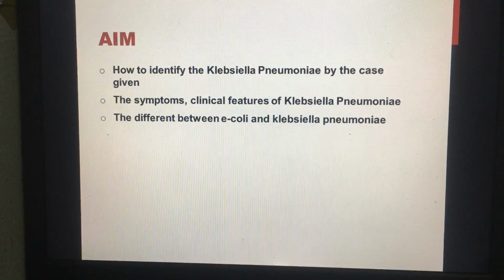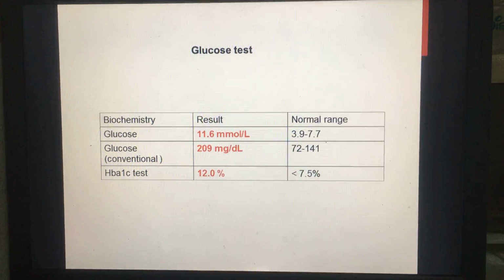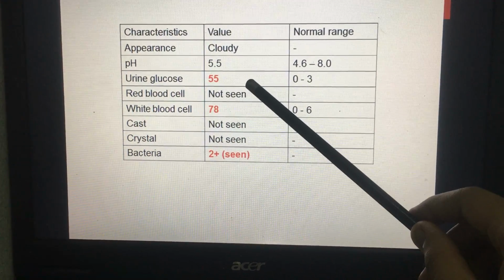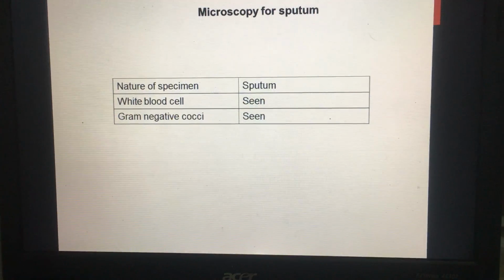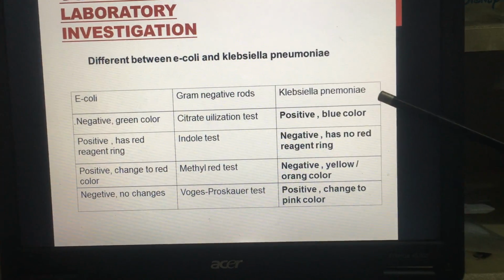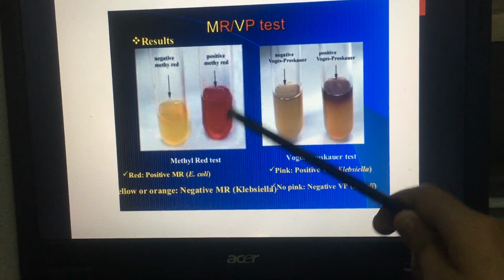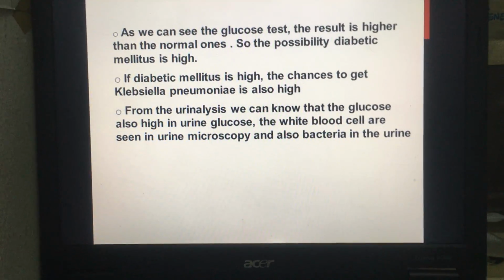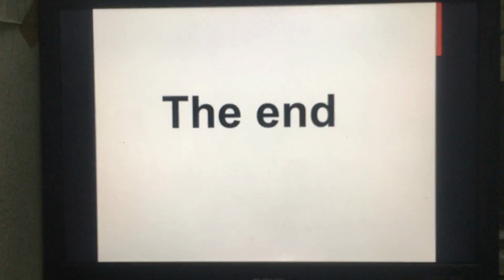KLEBSIELLA PNEUMONIAE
This is klebsiella pneumoniae case study.